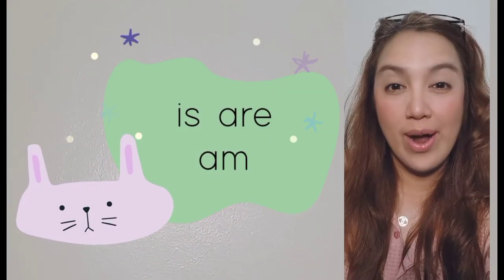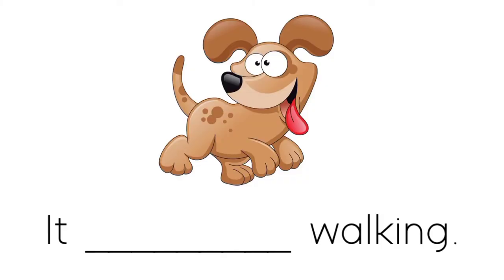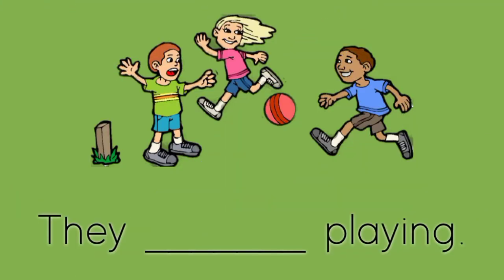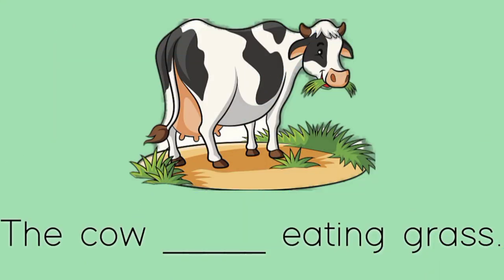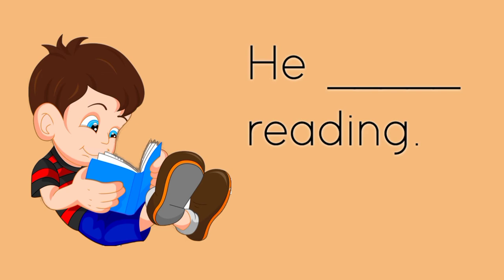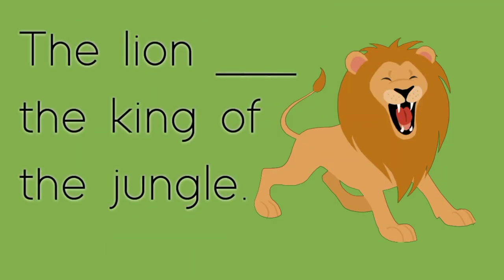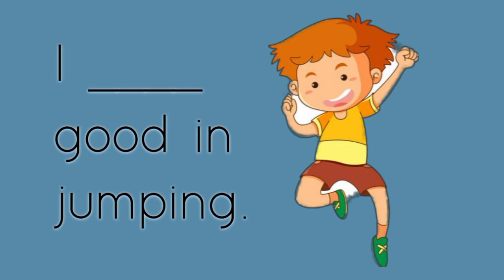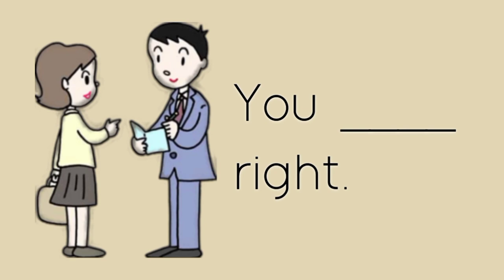Use of IS, ARE, and AM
Kindergarten Lesson in English Language - is, are, and am.
AM is a verb that is used with the word I. IS is a verb that is used with HE, SHE, IT or with any singular noun. ARE is a verb that is used with WE, THEY, YOU, or with any plural noun.